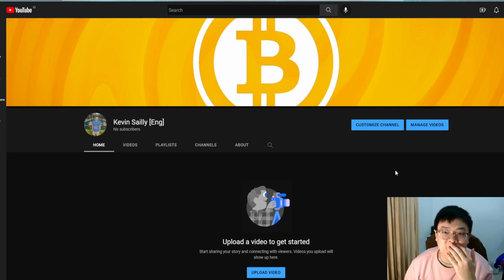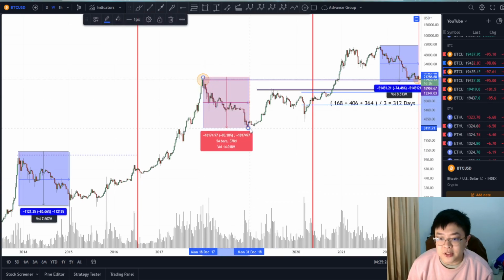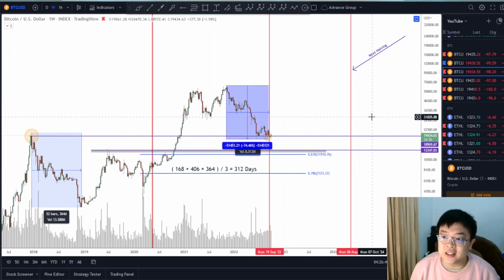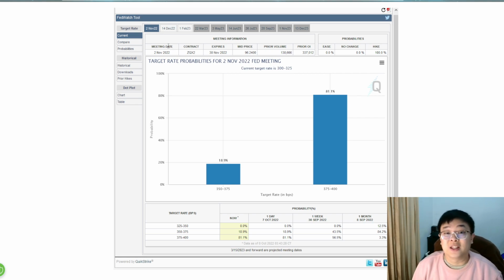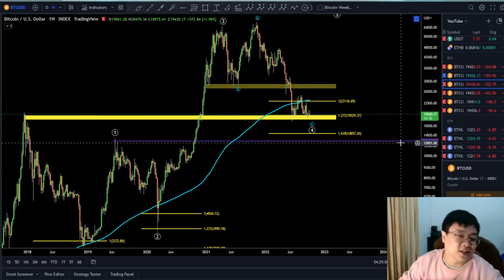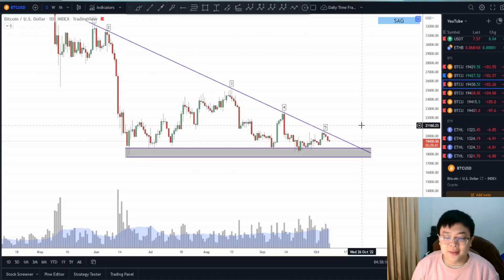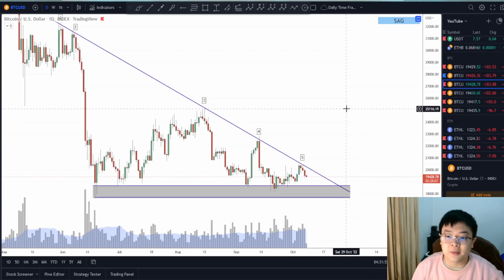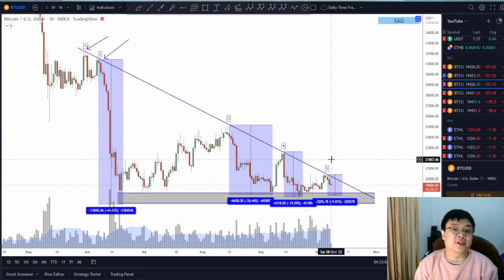[BTC]🚨PRICE ACTION🚨MY LONG-TERM PERSPECTIVE | BTC MIGHT BE IN ACCUMULATION PHASE??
Always DO YOUR OWN RESEARCH and don't make any decision based on this video.

Price Action
Falling Wedge Pattern
Descending Channel
BTC Price Prediction
Double Bottom
V Formation
MACD
Ascending Channel
Invalidation Scenario
SAG